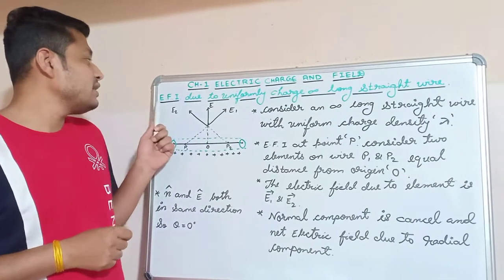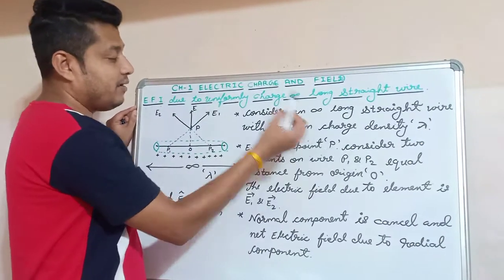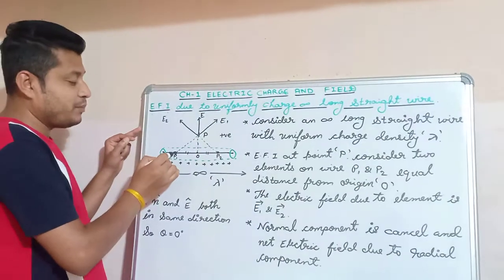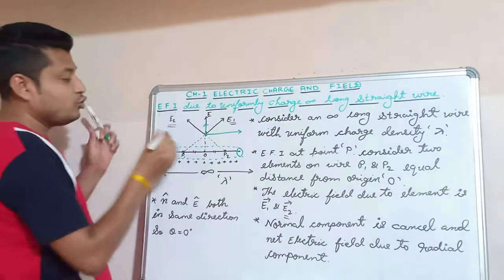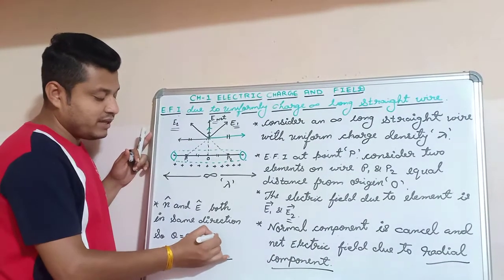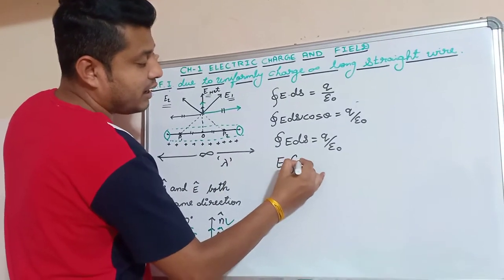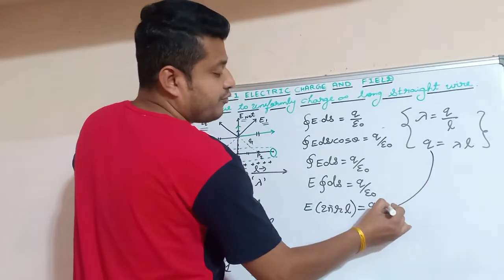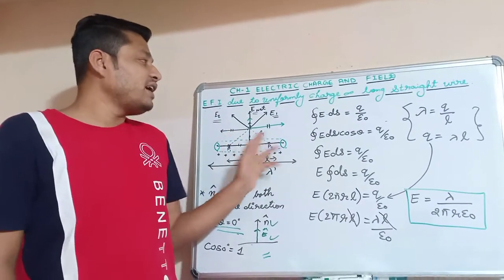EFI due to uniform straight wire .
Ch1 electric field n charge.